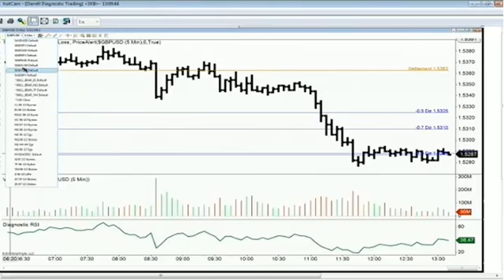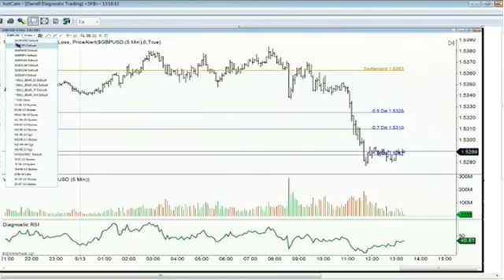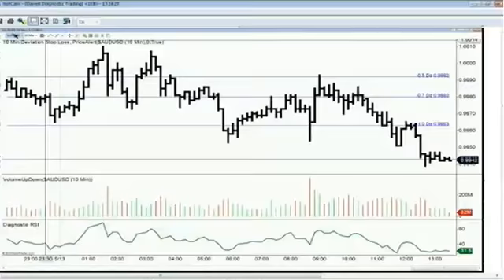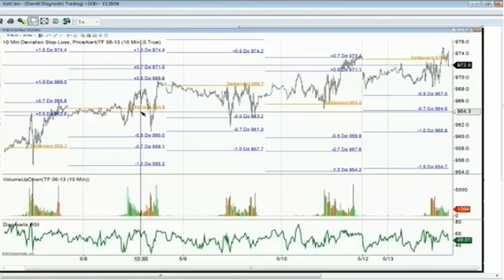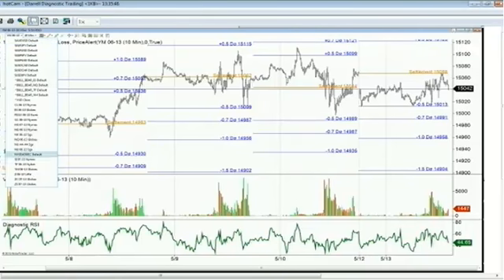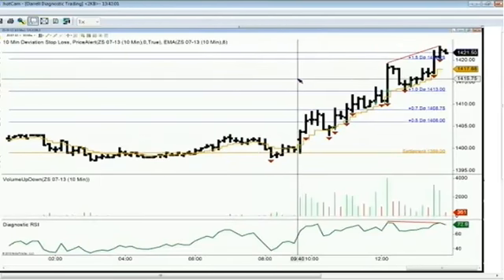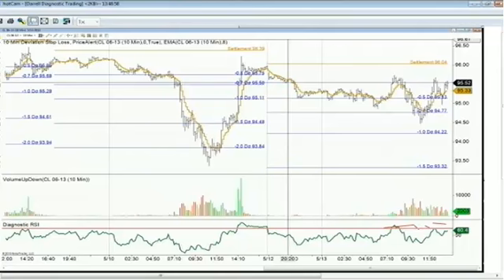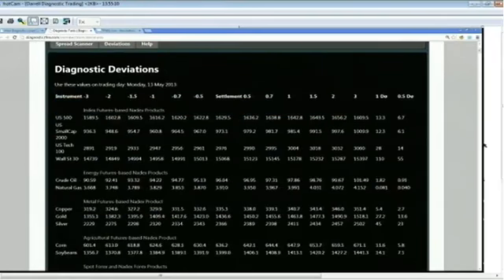May 13th Diagnostics Trading Hour with host David White 2013